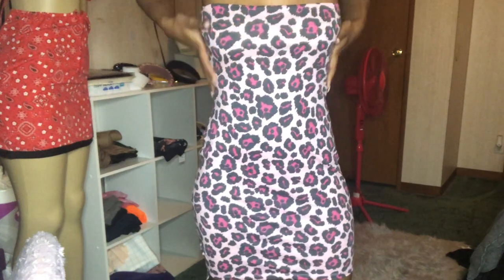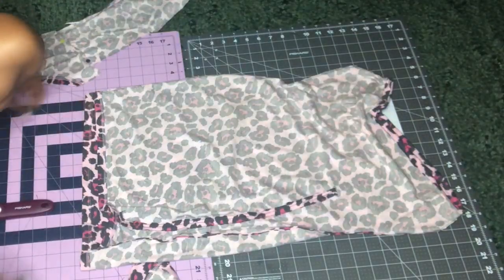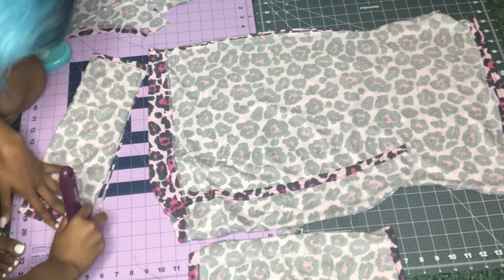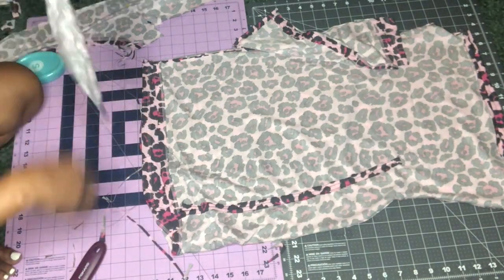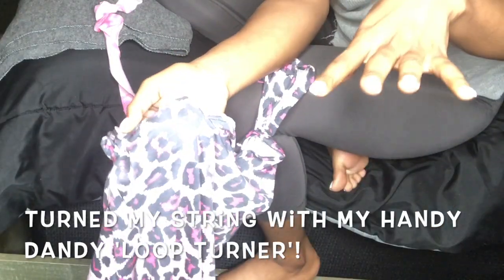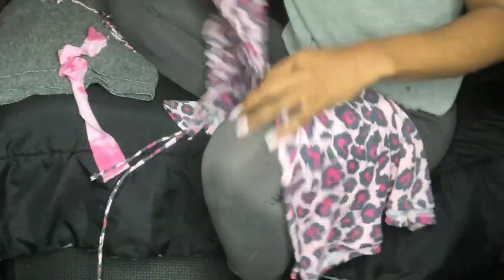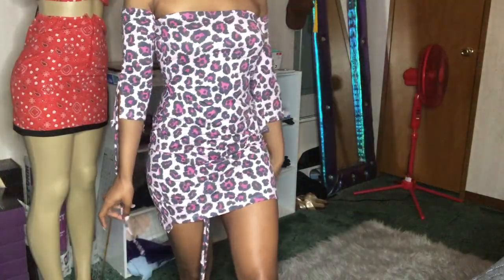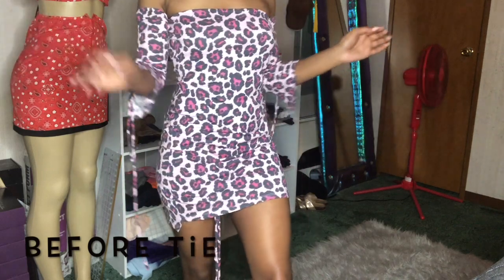DIY | CLOTHING TRANSFORMATION | WALMART CLOTHING HACK | RUCHED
Clothing hack for shirts from walmart. Clothing traformation from 2xx shirt to a fitted off-shoulder ruched dress! I hope you guys enjoy this video!

Products used:
Rotary Cutter
2XX Shirt (Walmart)
Pins|Thread|Needle or Sew Machine
Scissors
Loop Turner